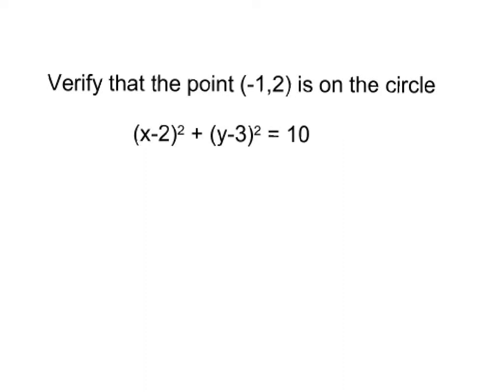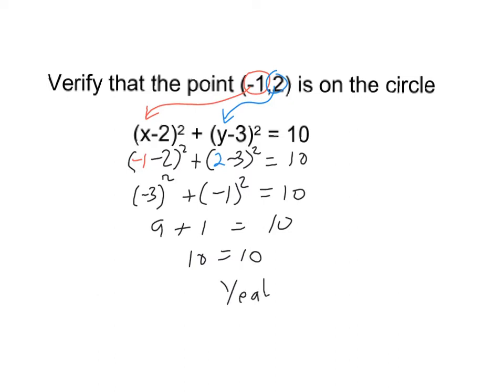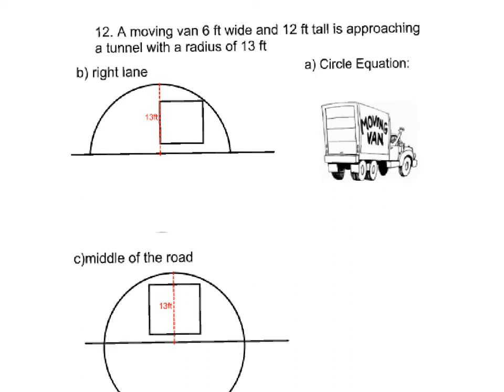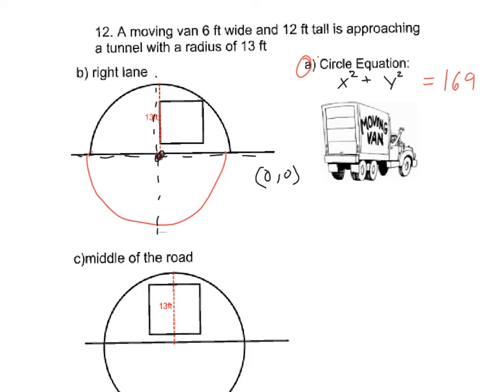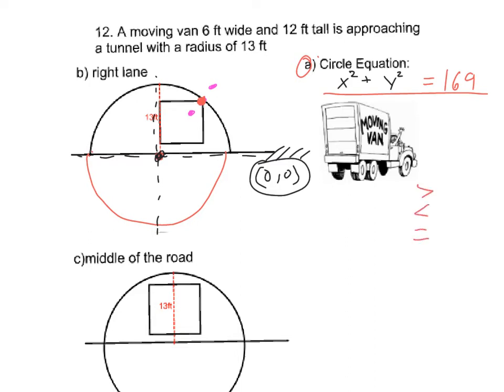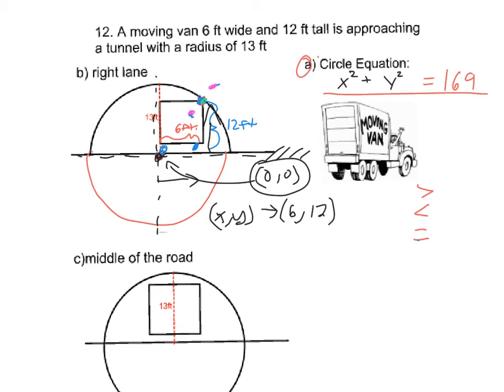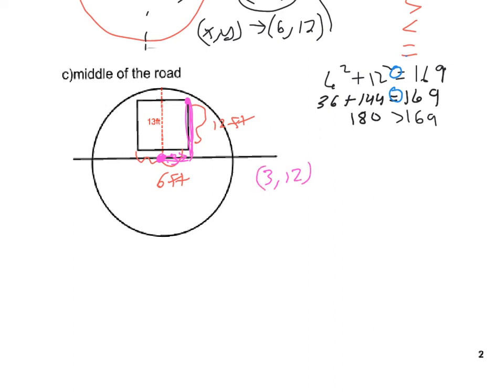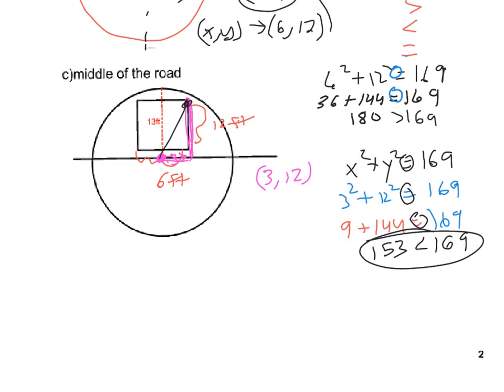Conics Day 2